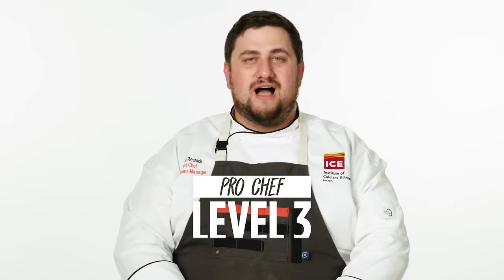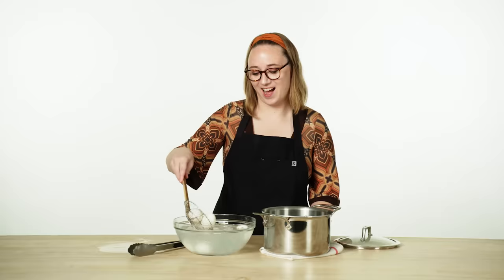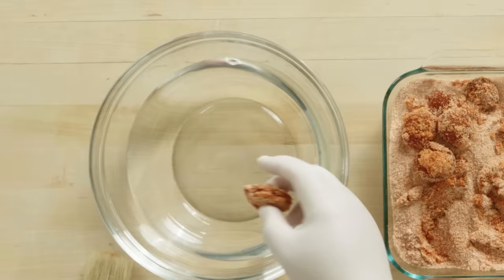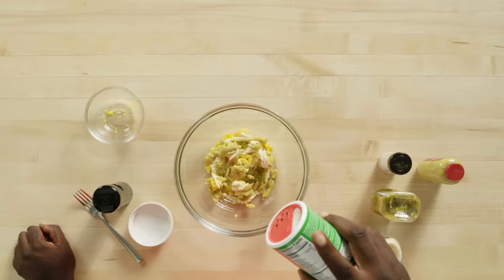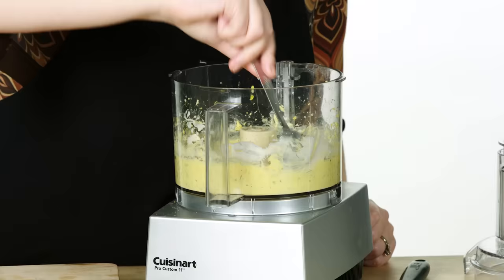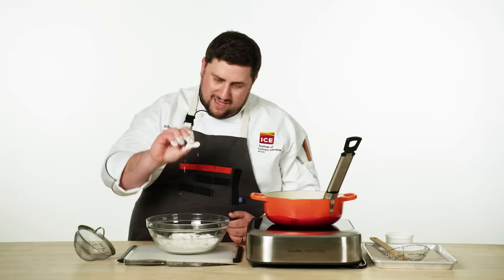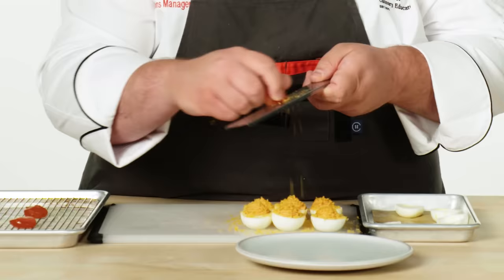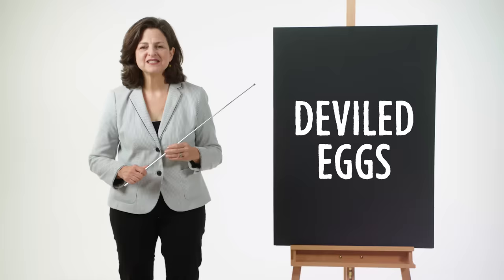4 Levels of Deviled Eggs: Amateur to Food Scientist | Epicurious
We challenged chefs of three different skill levels - amateur Desi, home cook Emily, and professional chef Joshua Resnick from the Institute of Culinary Education - to make us their take on deviled eggs. Once each level of chef had presented their creations, we asked expert food scientist Rose to explain the choices each made along the way. Which deviled eggs would you swipe from the appetizer tray first?

Produced by Epicurious with Eggland's Best

Director: Lisa Paradise
Director of Photography: Jeremy Harris
Editor: Manolo Moreno
Talent: L1: Desi Johnson; L2: Emily Duncan; L3: Chef Joshua Resnick
Expert: Rosemary Trout (Food Scientist)
Director of Culinary Production: Kelly Janke
Producer: Tyre Nobles
Culinary Producer: Mallary Sanctucci
Culinary Associate Producer: Leslie Raney
Line Producer: Jen McGinity
Associate Producer: Sahara Pagan
Production Manager: Janine Dispensa
Production Coordinator: Elizabeth Hymes
Assistant Camera: Lucas Young
Sound Mixer: Brett van Deusen
Culinary Assistant: Jami Samuelson-Kopek
Researcher: Vivian Jao
Post Production Supervisor: Andrea Farr
Post Production Coordinator: Scout Alter
Supervising Editor: Eduardo Araújo
Assistant Editor: Andy Morell; Justin Symonds